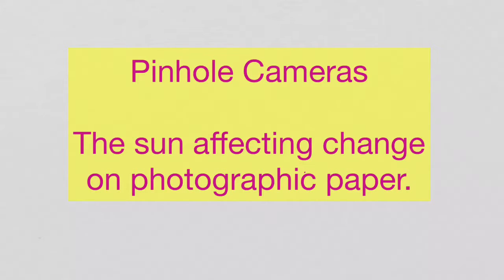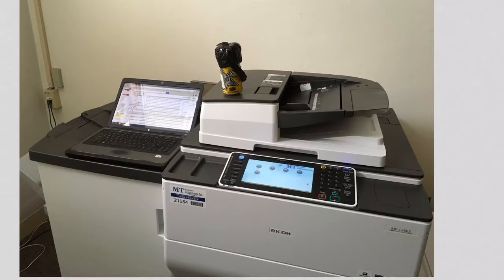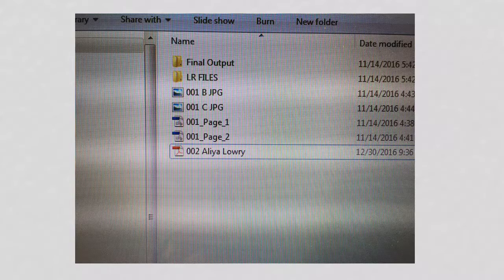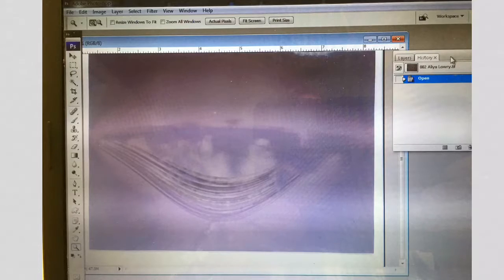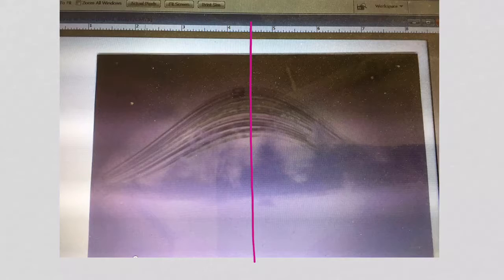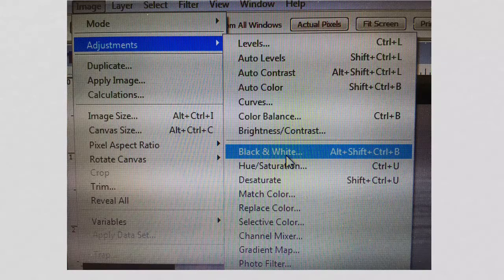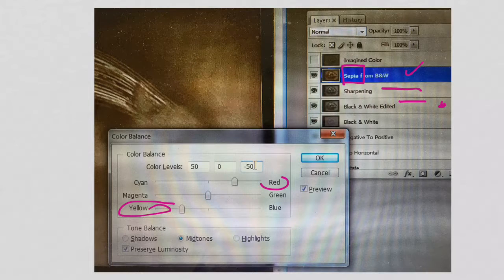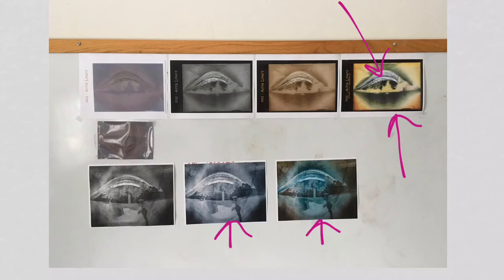Pinhole Camera Results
How we captured and "developed" three month long pinhole camera images of the sun.